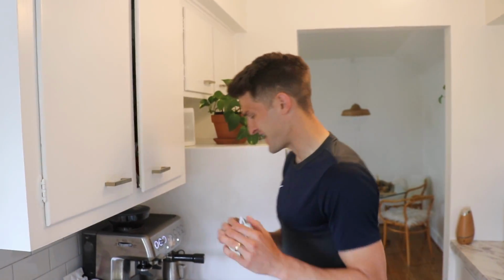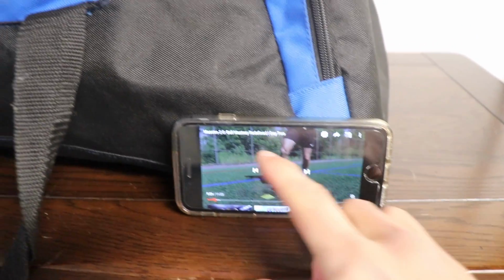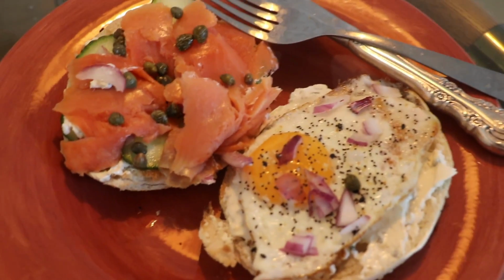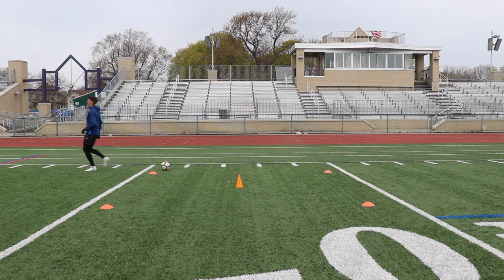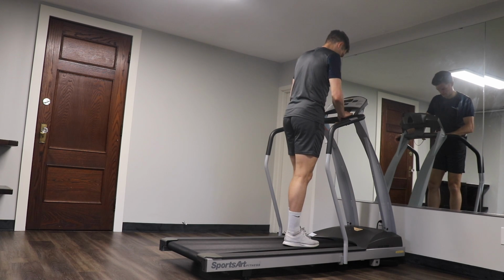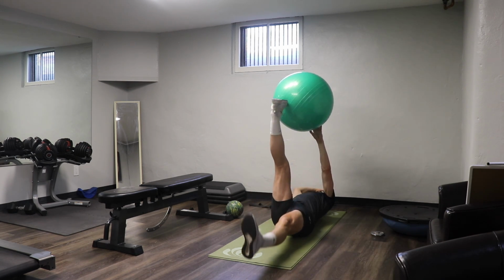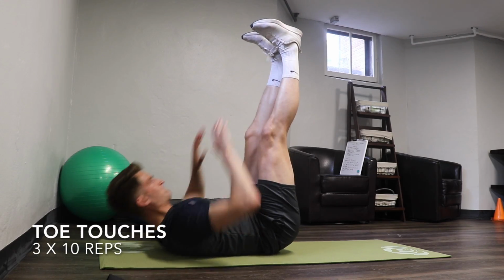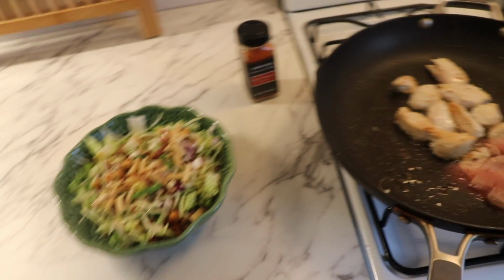Lower Body Workout Day | Leg Strengthening Exercises, Close Control Dribbling Drills & Ball Mastery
Hi guys! In today's video I share what a typical lower body training day looks like. I show my activation exercises, a small cardio workout and all of the weighted exercises I use to keep my legs strong for football. I also share some ball mastery exercises, close control dribbling drills, and also a portion of a conversation I had with Matt Sheldon and Jack Blake talking about the mental side of the game. Check out their videos here if you would like to hear more of that conversation:

resistance bands
main camera body
my camera gear
go pro I use
my apple watch
water bottle
training disks
training cones
agility ladder